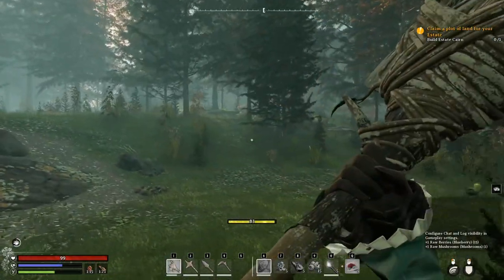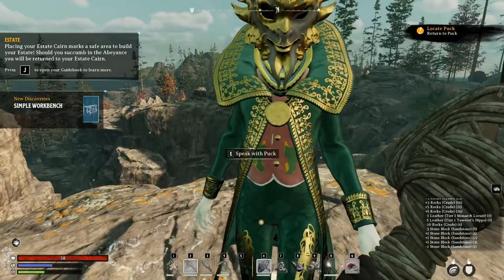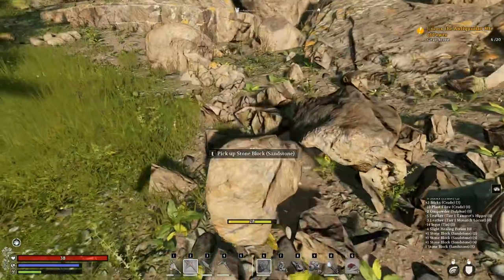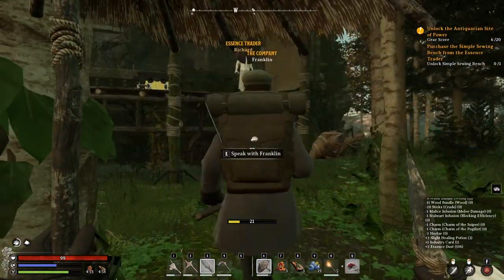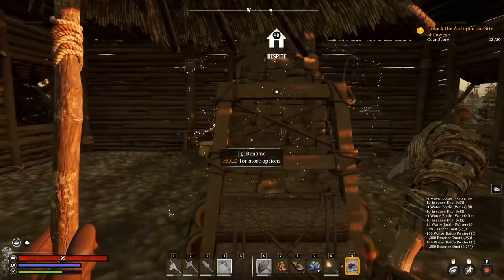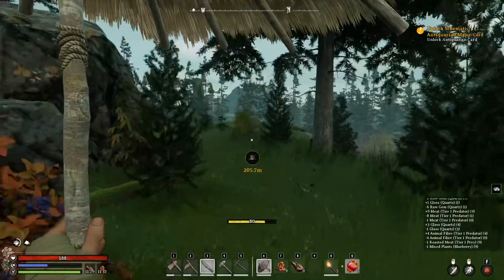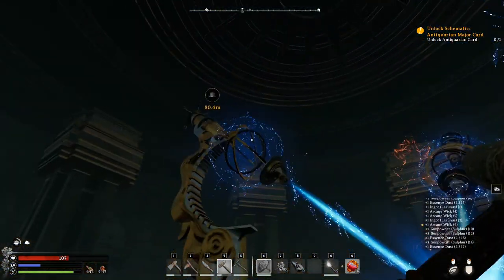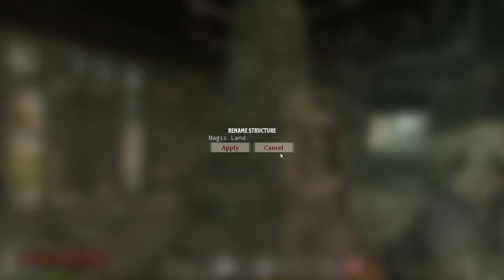Antique Ways || Nightingale Early Access Gameplay - Ep2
Main Quest Completion Walkthrough
Content - Base Building, Crafting, Gear, Follower, Essence Trader,  Antiquarian Realm Card

Chapters:

00:00 Intro
00:32 Looking for a Base
03:54 Base Location
09:34 Basic Base
11:01 Wilhelmina Sasse, Follower & Essence Trader
14:39 Essence Exploit
15:38 Crafting stations & Gear
17:43 Antiquarian Site of Power
22:52 Boss fight & Major Card
25:45 Crafting Realm Cards
27:47 Conclusion
28:52 Outro